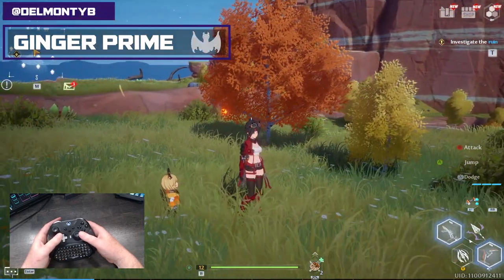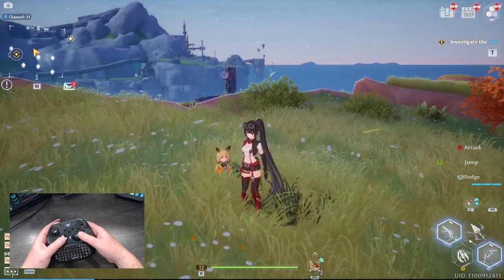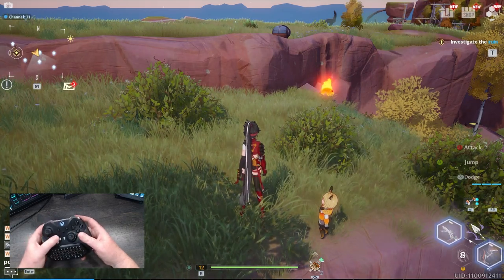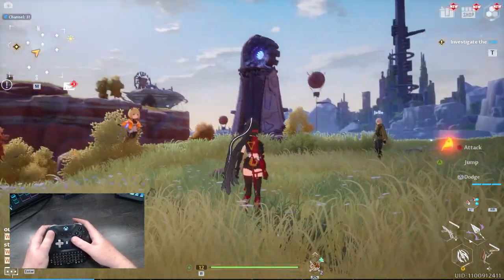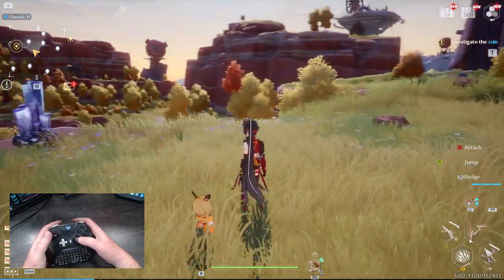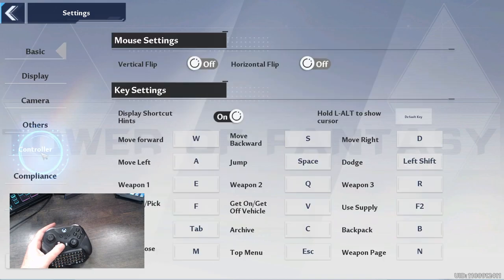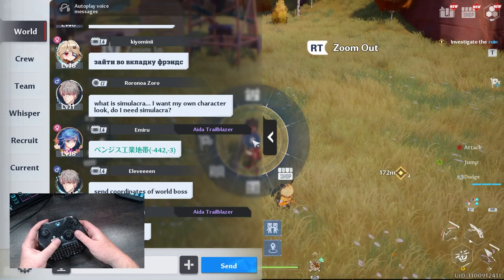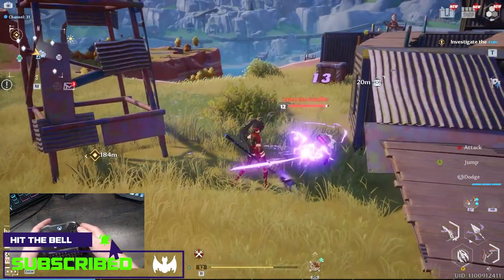Tower of Fantasy Controller Guide | New Player Guide